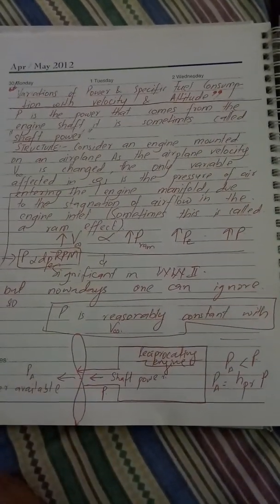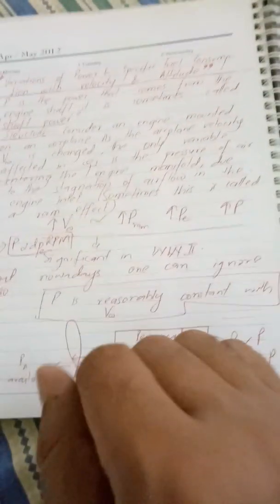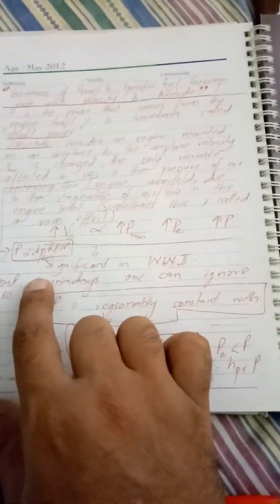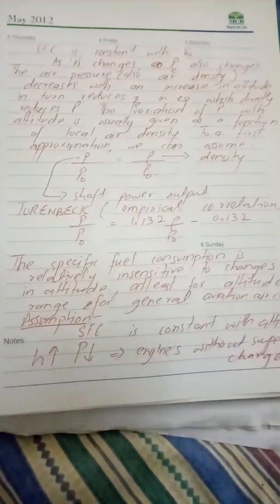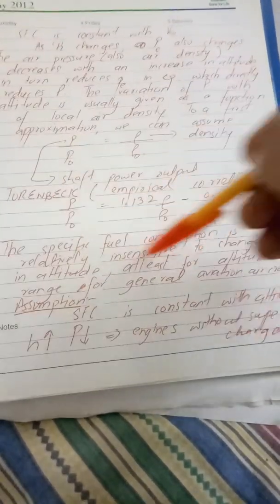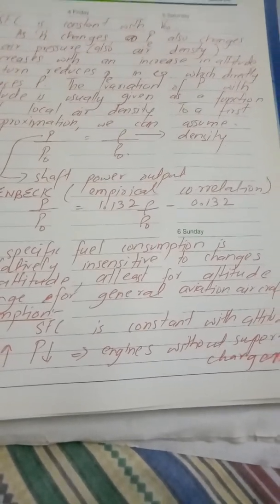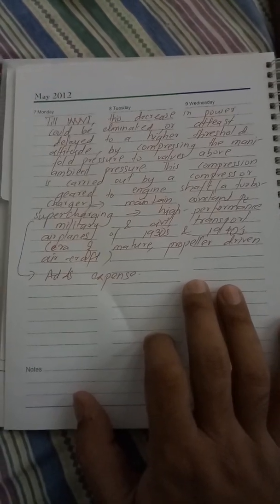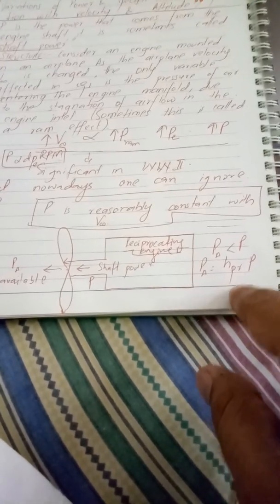Variations in P, SFC with V & h